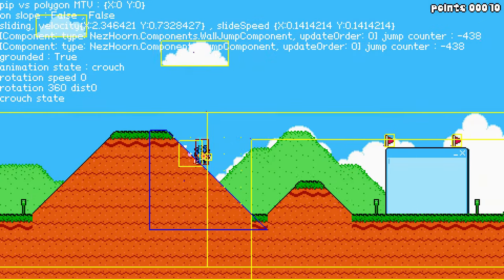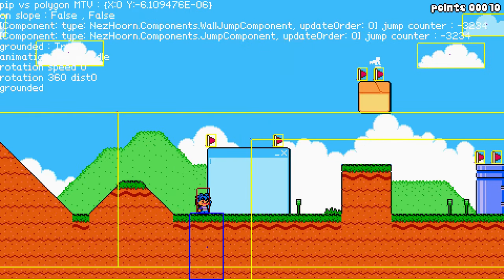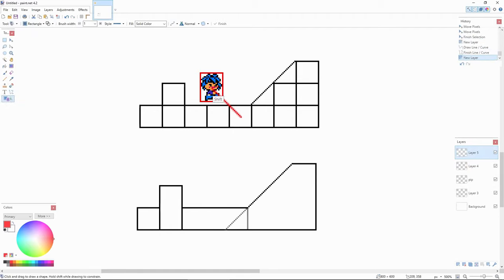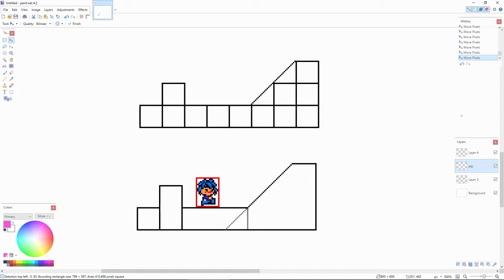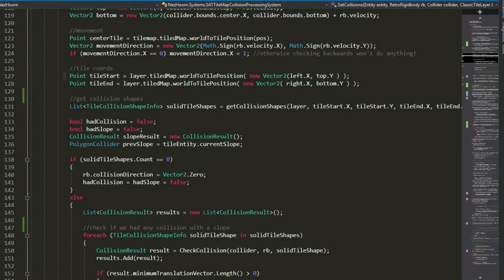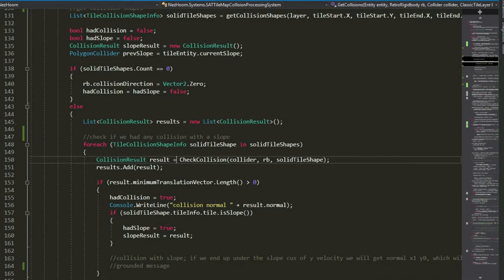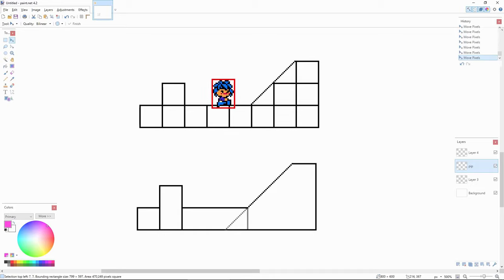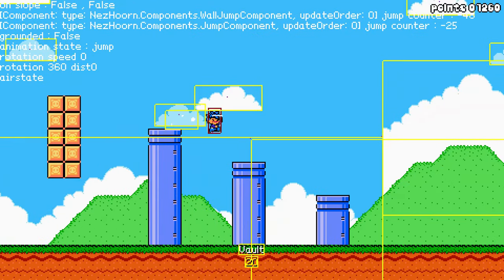Indie Game Devlog 18 : Comparing 2 custom Collision Methods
I'm on a real roll with collision detection, I even made a second seperate collision detection system! In this video I compare the two collision detection systems and also show some code.